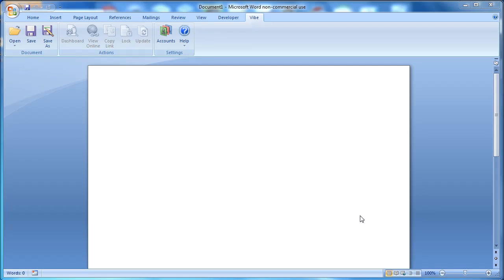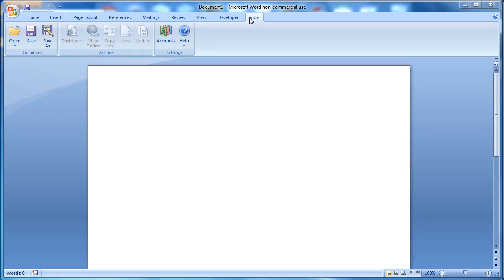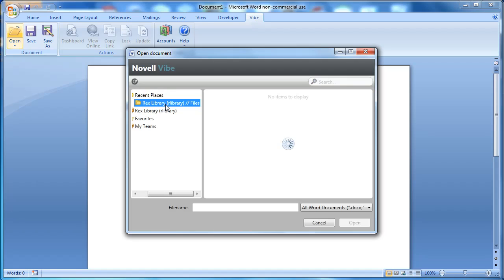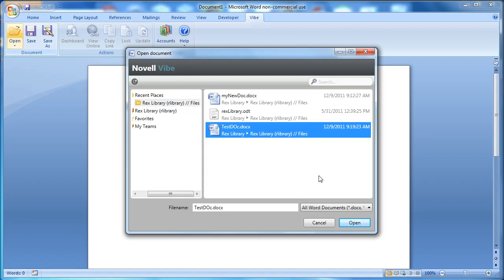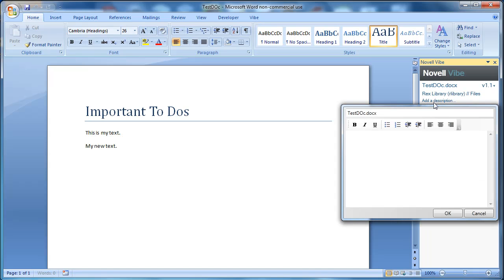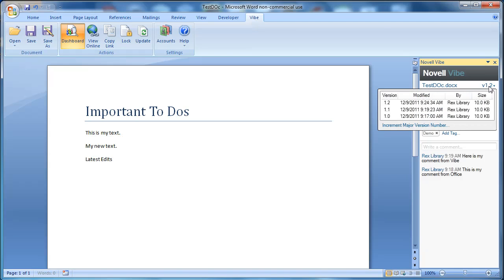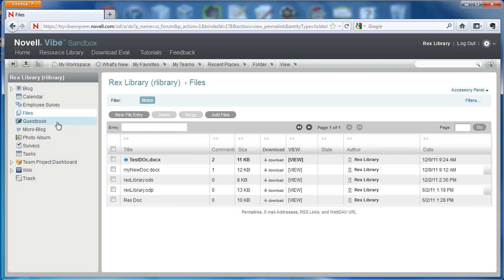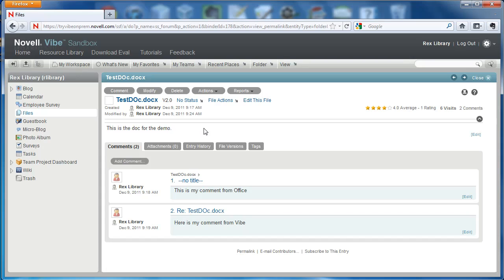Vibe - Add-in Managing Documents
Find out how you can use the Vibe Add-in to do more for your document users. File and document management just got a little easier with this tool. -